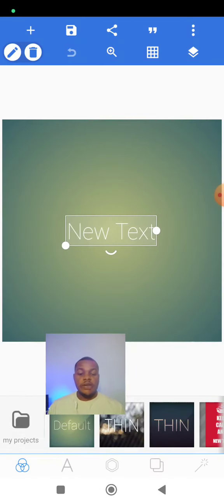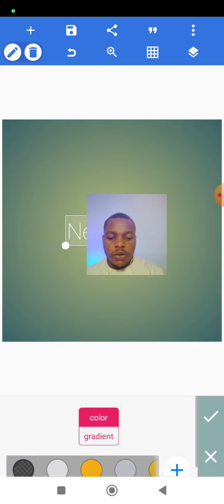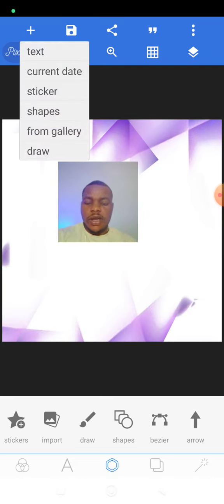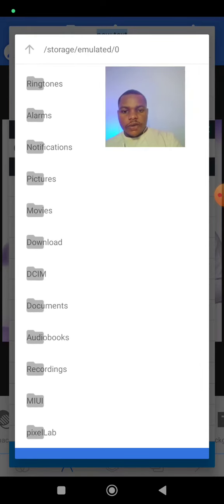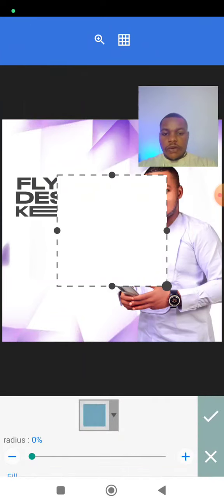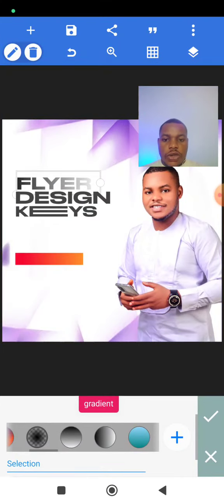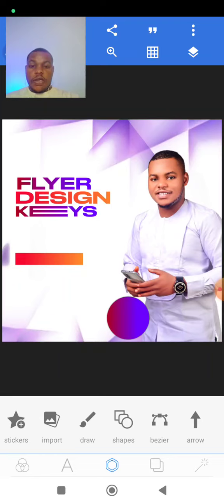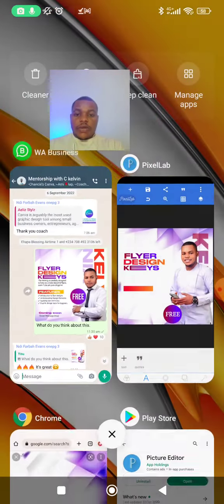flyer design on pixel lab